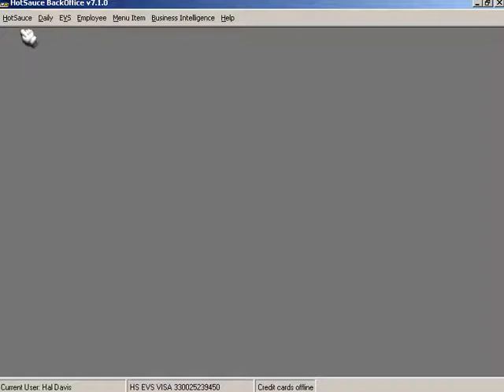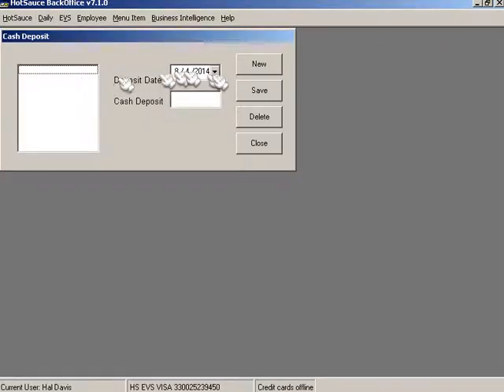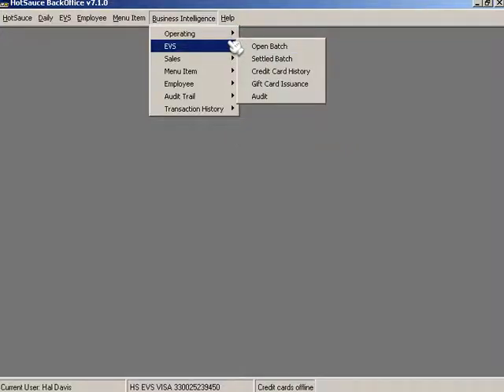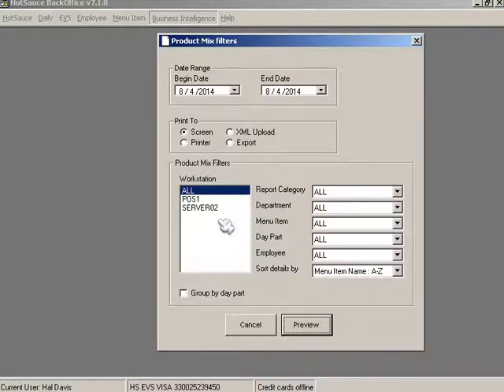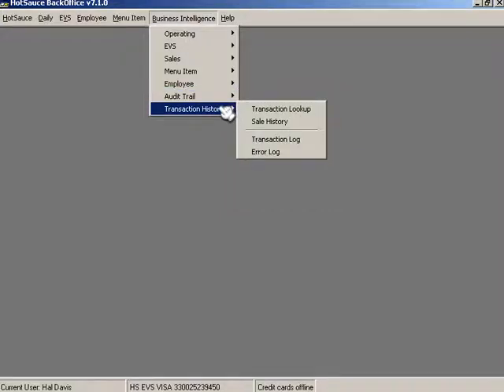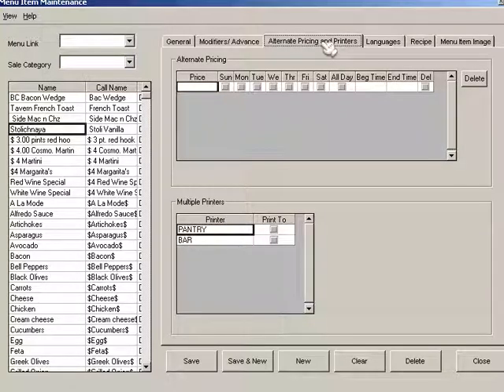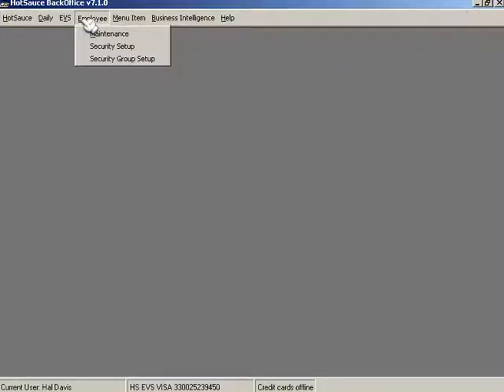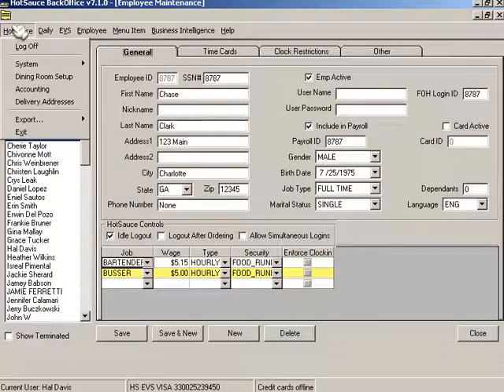Back of the House Demo